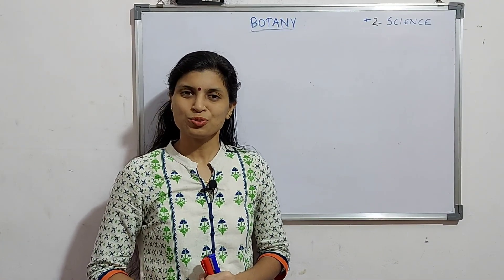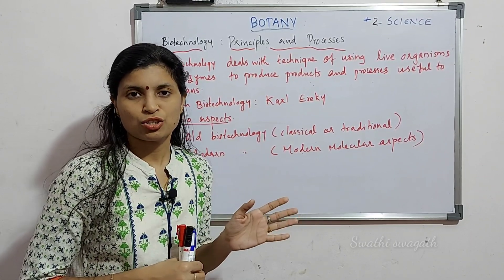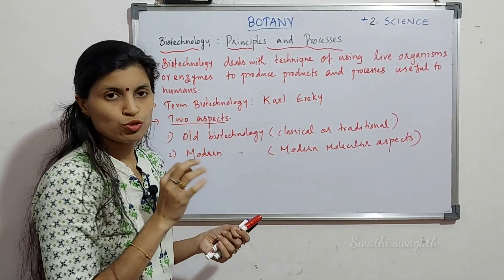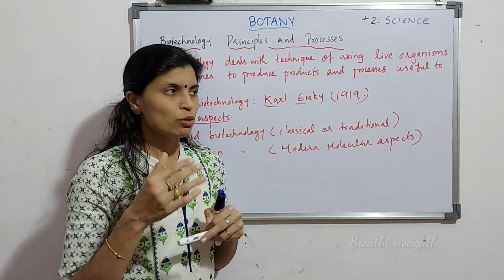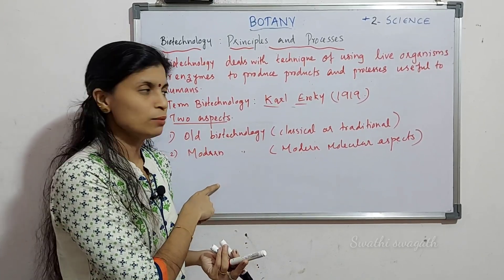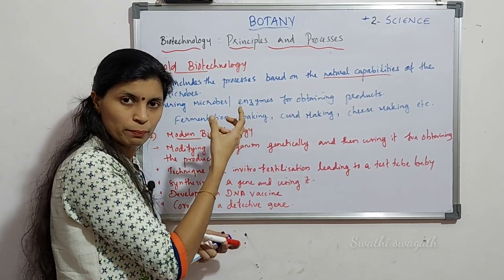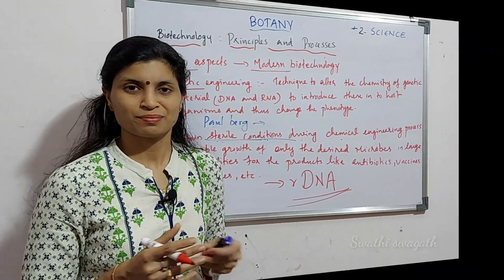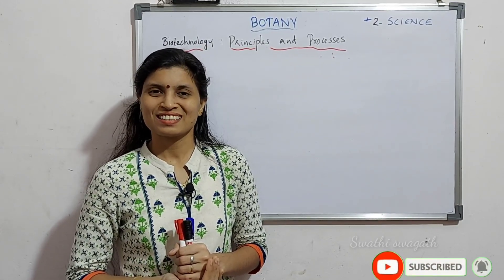Part1|Plus 2| Biology|Biotechnology principles &Processes| botany |in malayalam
we are here with the  chapter [ part1] of Plus two BIOLOGY/ BOTANY i.e biotechnology principles and processes, and in this video we will study about : biotechnology introduction,genetic engineering,r DNA etc

NCERT syllabus Biology [Botany] class by Swathi Swagath [M.Sc Botany , B.Ed Natural Science , SET, C TET ] former teacher at Jawahar Navodaya Vidyalaya and Govt higher secondary school Kerala.  Classes are in ENGLISH and മലയാളം